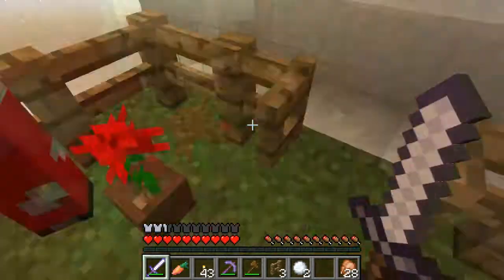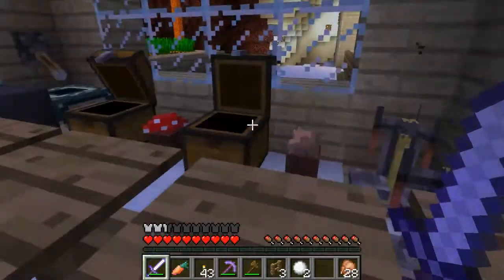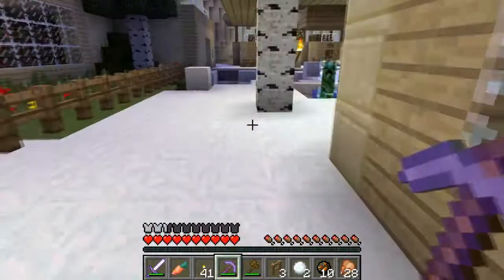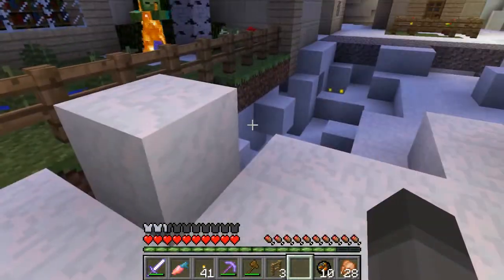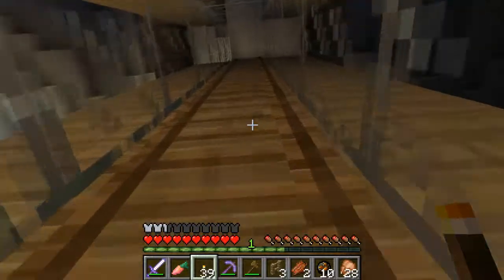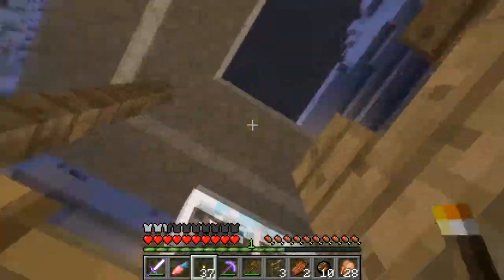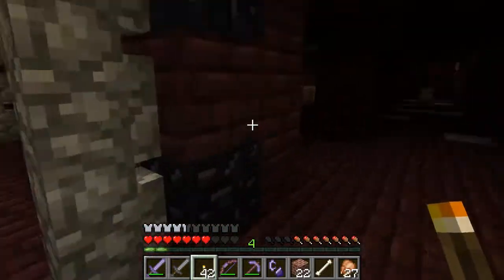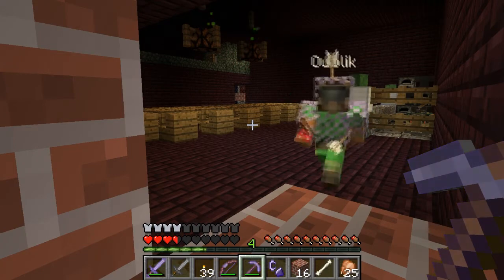Minecraft To Greener Pastures part 8